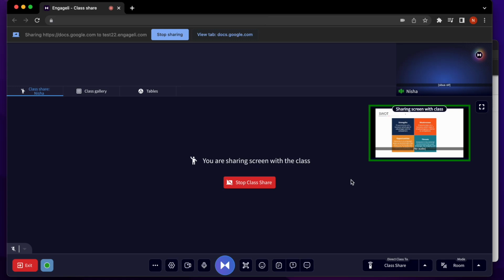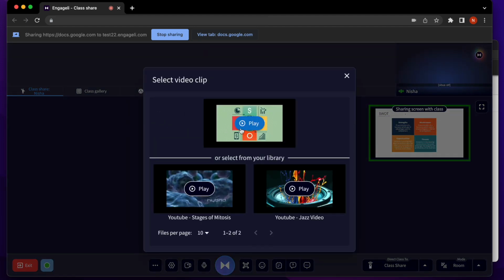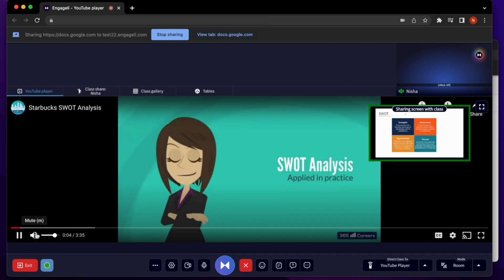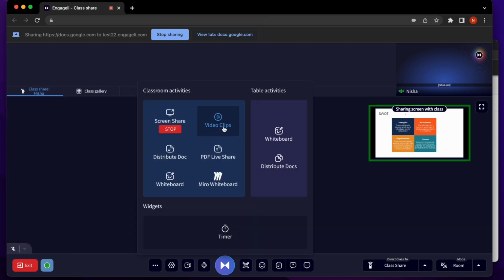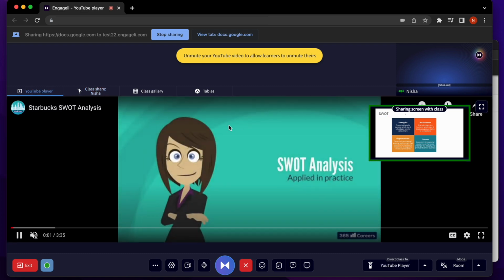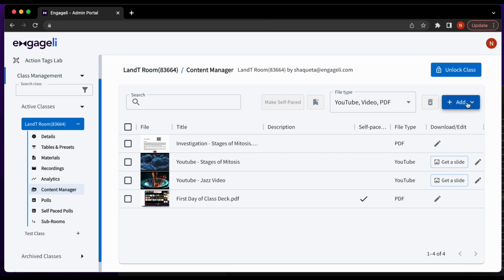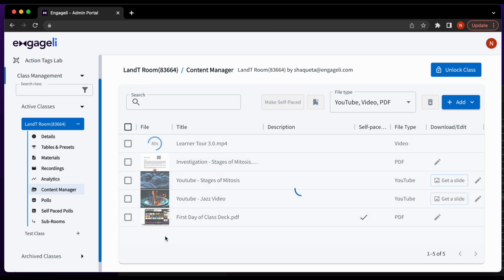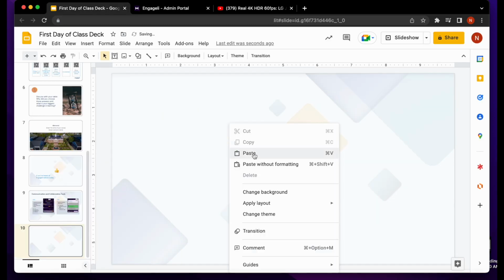Playing video clips in Engageli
In this video, learn how to play previously-uploaded .mp4 videos or YouTube videos in the class -- uploaded prior to class or in the moment.